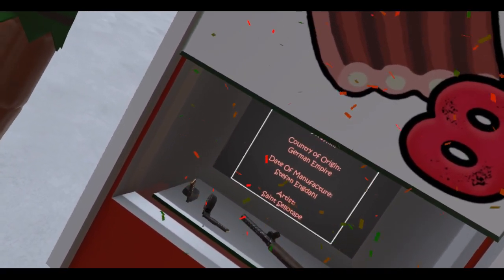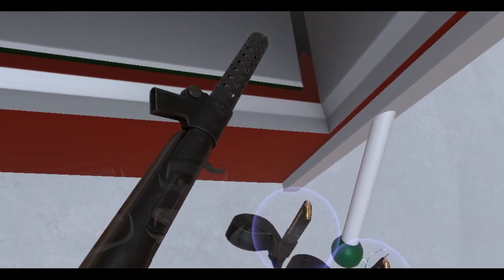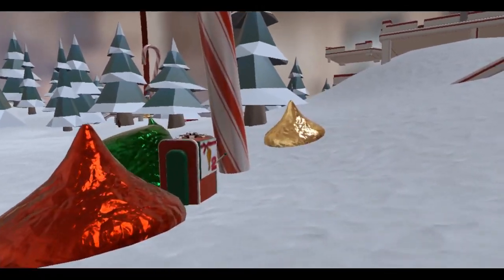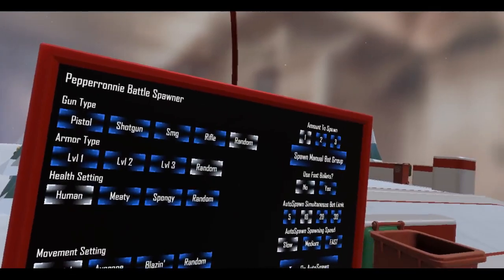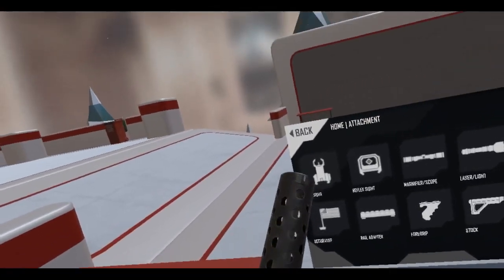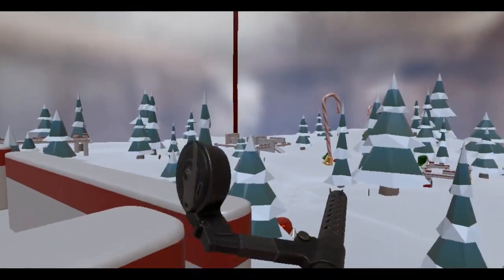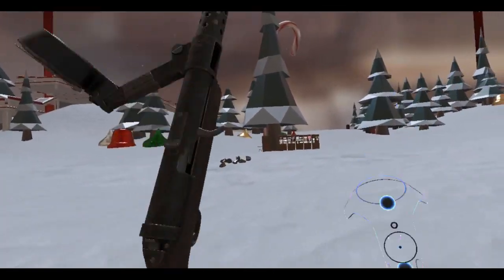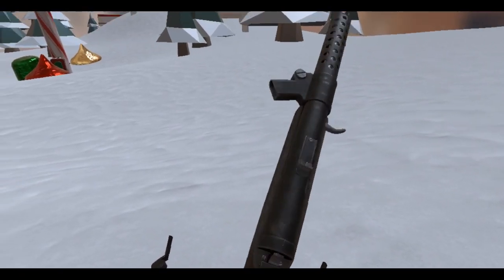Hot Dogs, Horseshoes & Hand Grenades (HTC Vive): Meatmas 2018 Advent Box 8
SPOILER ALERT! If you don't want to find out what presents Anton has given us players, then don't watch this video! You have been warned...

Wasn't this a gun in Battlefield 1? I could have sworn this was in that game.

Whatever, it's a great little ancient SMG. Big sights, very stable recoil, weird magazine. It's cool!